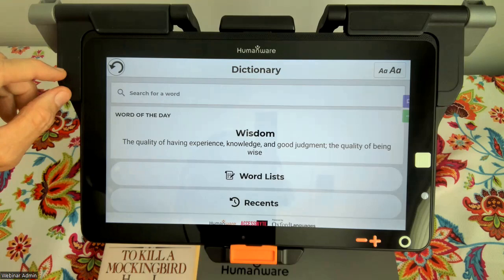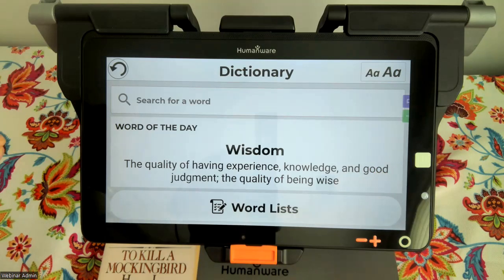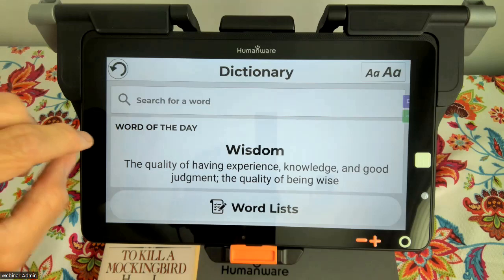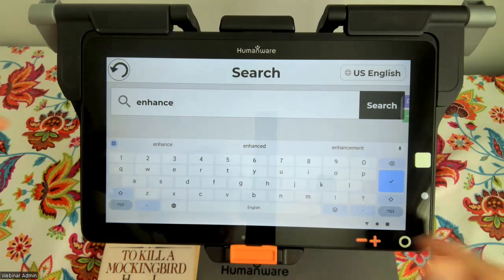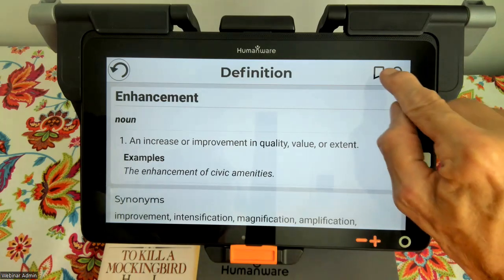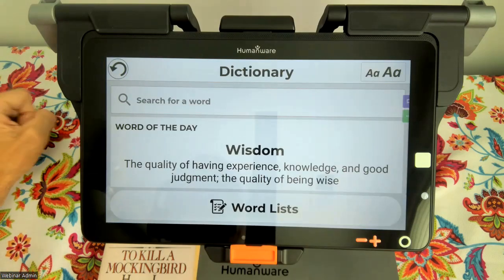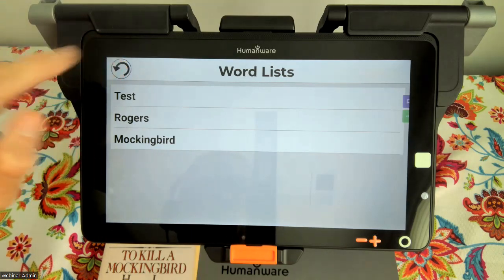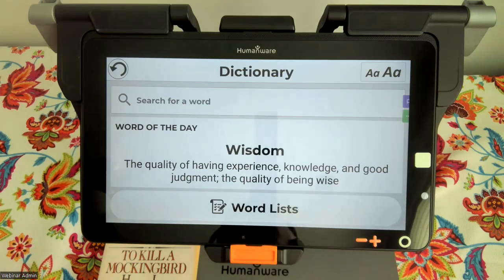Connect 12 Tutorial No. 35: Dictionary App Overview - Prodigi 4.8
NOTE: The first time the Dictionary is run, it takes about 15-20 seconds building its database. Please be patient.

Embark on an exciting journey through the latest Connect 12 update (version 4.8) as we introduce an innovative addition that transforms the way you learn and comprehend. Get ready to explore the all-new Dictionary application, meticulously crafted to enhance your reading experience and provide unparalleled support for educational activities.

🔍 Feature Spotlight: Dictionary Application

Partnering with Accessibyte and harnessing the prowess of Oxford Languages from Oxford University Press, the Dictionary app takes center stage in this update. Dive into its remarkable functionalities, designed to enrich your vocabulary and deepen your understanding.

📖 Definitions, Synonyms, and Antonyms

Unlock the world of words with detailed definitions and illustrative examples, paving the way for greater comprehension. Discover a new dimension as synonyms and antonyms accompany select entries, enriching your grasp of language nuances.

🌍 Multi-Lingual Magic

Language knows no boundaries! The Dictionary app empowers you to explore words in four languages: US English, UK English, French, and Arabic. Embrace linguistic diversity and expand your horizons effortlessly.

👁️ Interface Tailored to You

Customization takes center stage with adjustable text and graphics. Tailor the Dictionary interface to your visual preferences, choosing from small, medium, or large formats for seamless readability.

Ignite your curiosity every day with the "Word of the Day" feature. Each time you open the app, a new, captivating word and its definition await, fostering continuous learning and gradual vocabulary expansion.

🗂️ Word Lists: Your Personal Lexicon

Empower your learning journey by curating personalized word lists. Whether subject-specific terminology or newfound vocabulary gems, the possibilities are endless for future reference and focused growth.

⏱️ Recent Words at Your Fingertips

Never lose track of your linguistic explorations. The Dictionary keeps a chronological record of recently searched words, offering swift access to terms you may need on the fly.

👁️‍🗨️ Simplify and Focus

Tailor your interface with ease. By default, find the Dictionary icon in the Prodigi Carousel, or opt to streamline your experience by hiding it through Settings.

📋 Copy, Paste, and Propel

Seamlessly integrate your discoveries into other applications! Copy definitions, synonyms, and antonyms into Prodigi Notes or Google Docs, crafting study guides and completing assignments effortlessly.

🎬 Unveil the Future Together

This marks the inaugural release of the Dictionary app, but the journey has just begun. Many more exciting features are in the pipeline, aligned with the overarching Prodigi experience.

🔗 Unlock the World of Words

Immerse yourself in this captivating overview video, showcasing the prowess of HumanWare's groundbreaking Dictionary app. Perfectly tailored for educational support, it's a must-watch for users of new Connect 12 or MATT Connect v2.1 tablets, starting from January 2023.

Get ready to redefine your learning experience with Connect 12: Update v4.8. Watch the video now and step into a realm of enriched vocabulary, comprehension, and limitless educational possibilities.